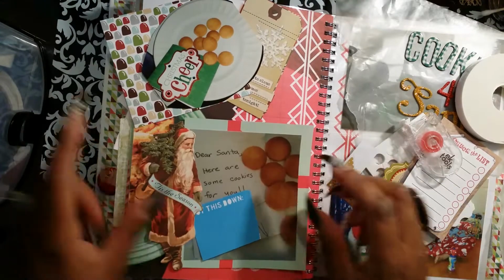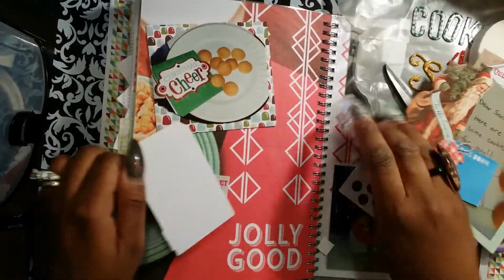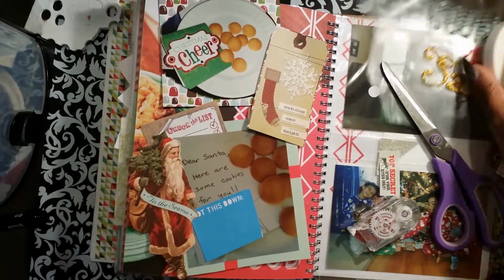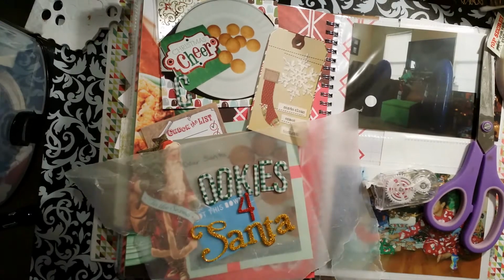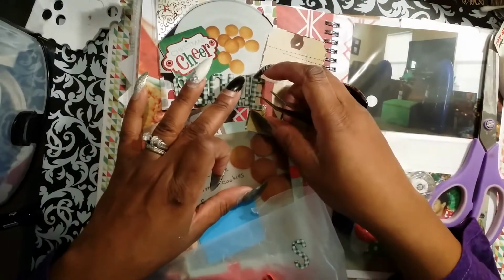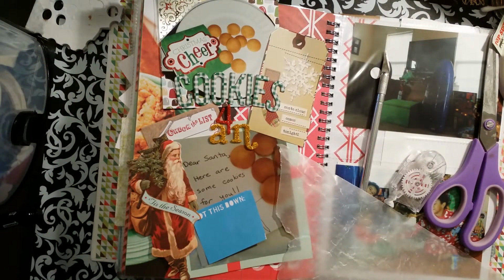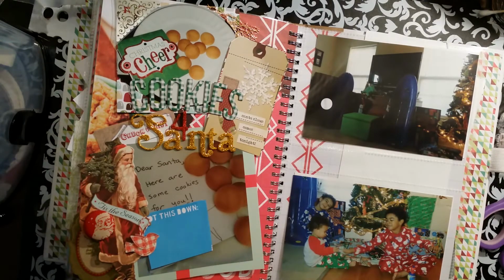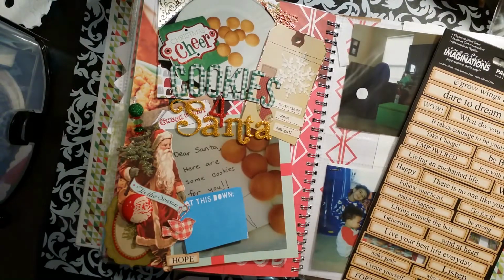Smashbook process video: Santa's Cookies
Any questions ask below and thumbs up if you guys want to see a flip thru!!